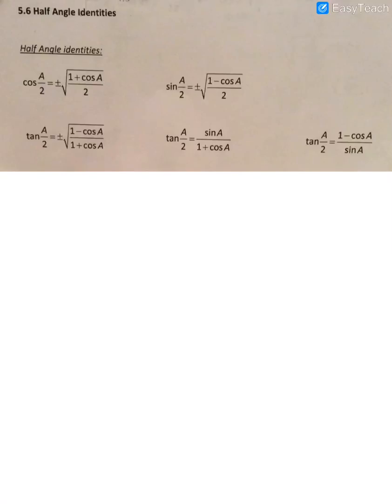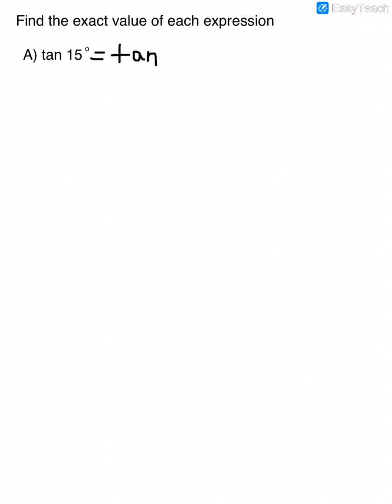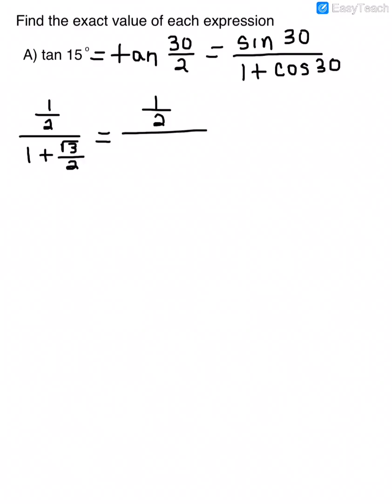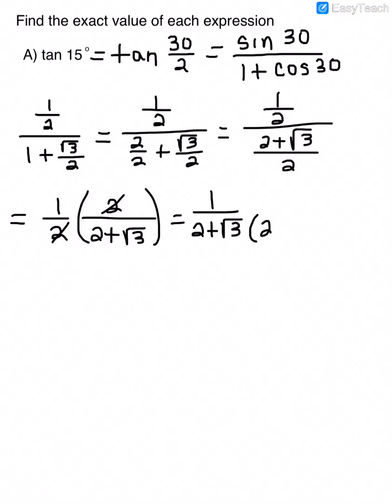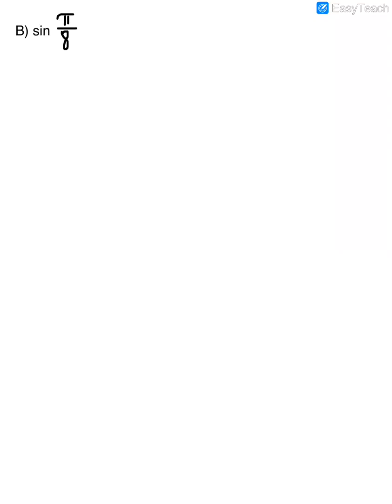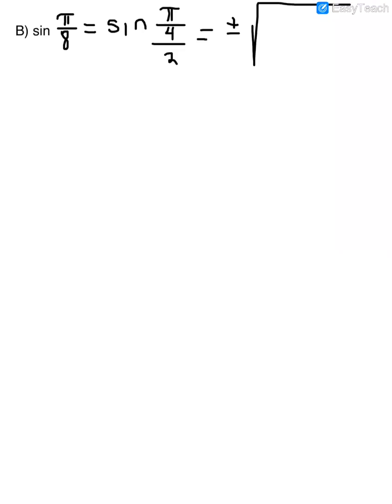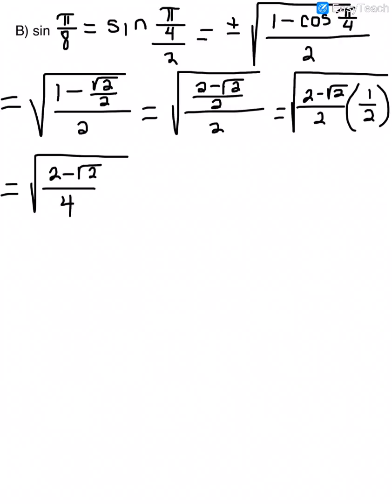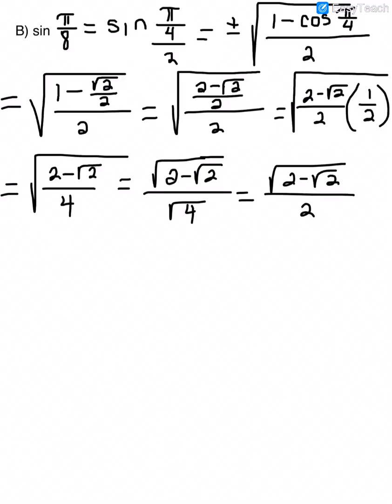Trig - 5.6 Half Angle Identities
This lesson explains how to use half angle identities to find the exact values of angles.